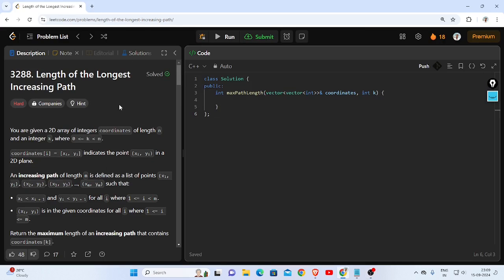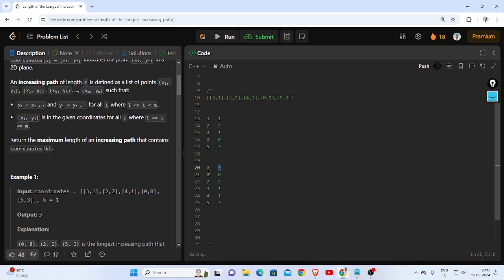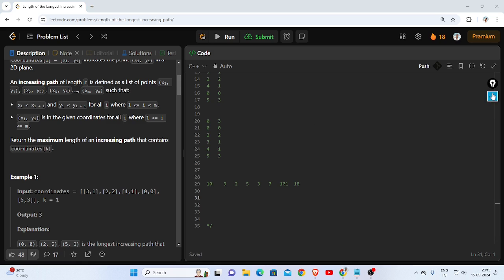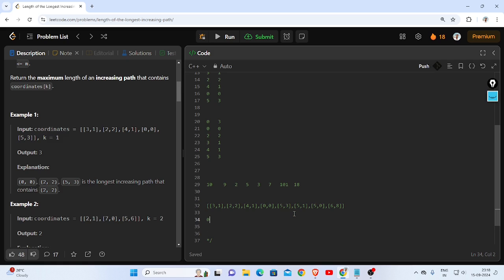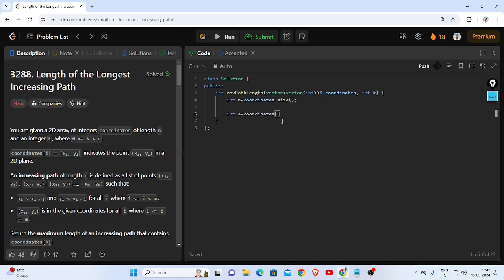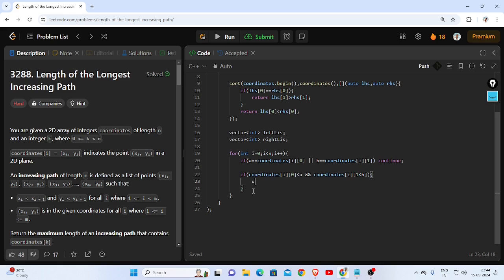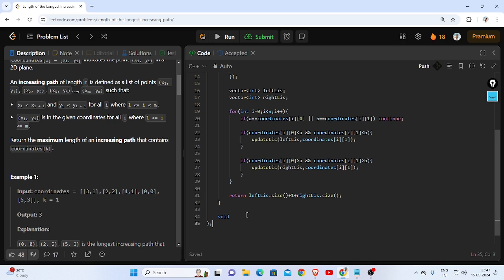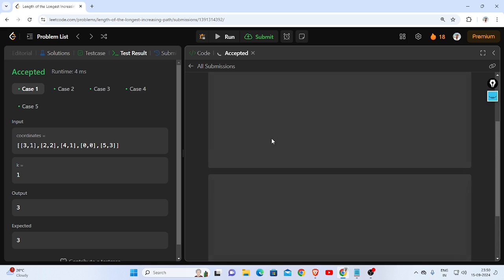3288. Length of the Longest Increasing Path | Biweekly Contest 139 | Leetcode